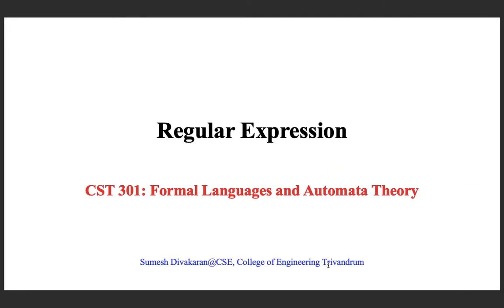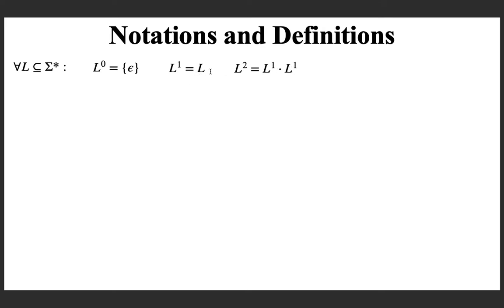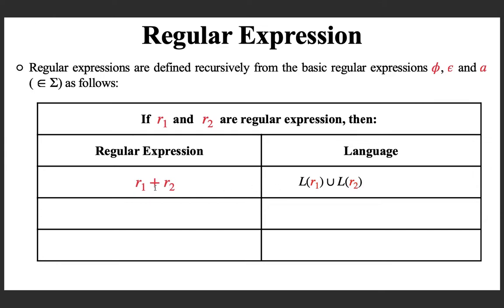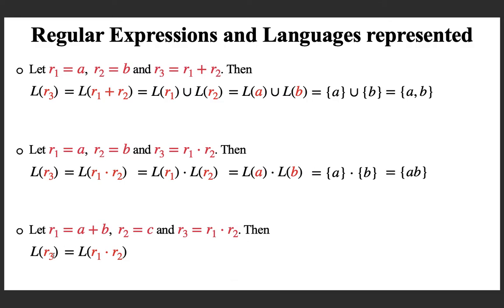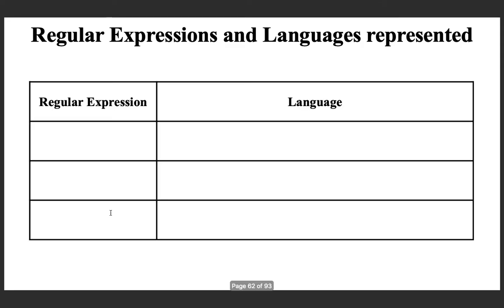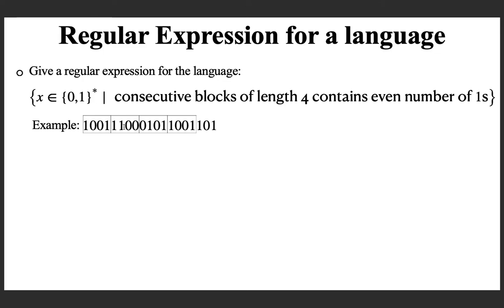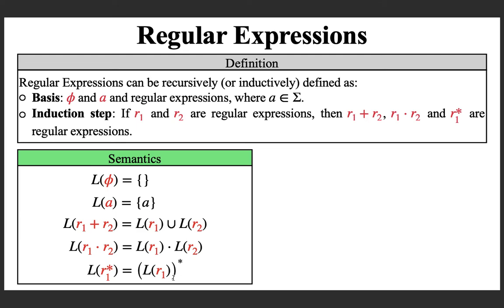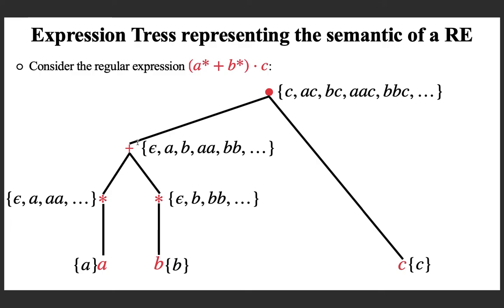L11-CST301-Formal Languages and Automata Theory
This lecture introduces Regular Expressions. Topics discussed - example regular expressions and their languages, inductive definition of regular expressions, expression trees representing the semantics of a regular expression.